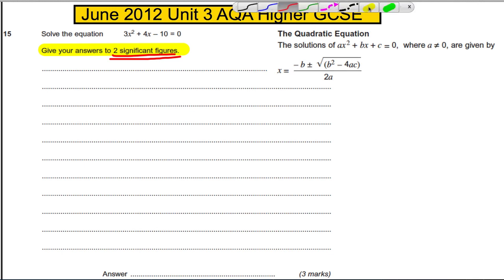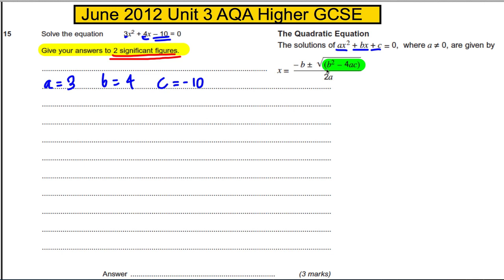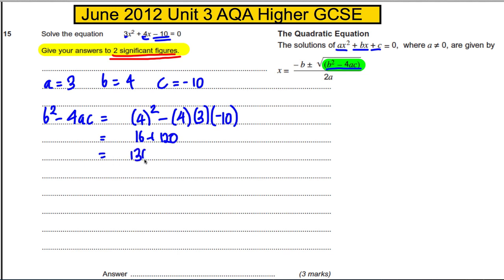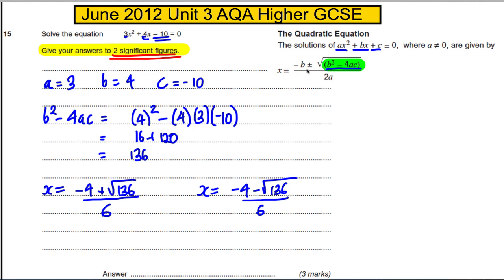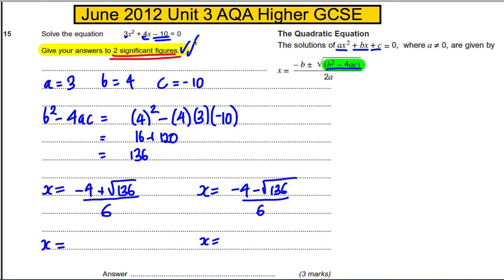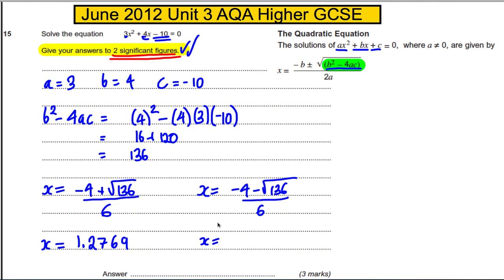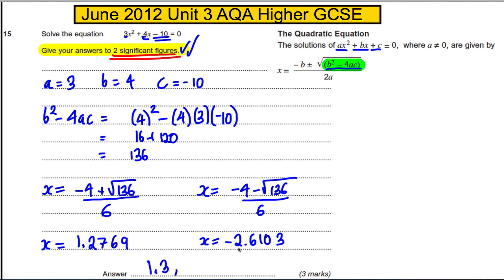AQA Unit 3 Maths Higher GCSE - June 2012 Q15